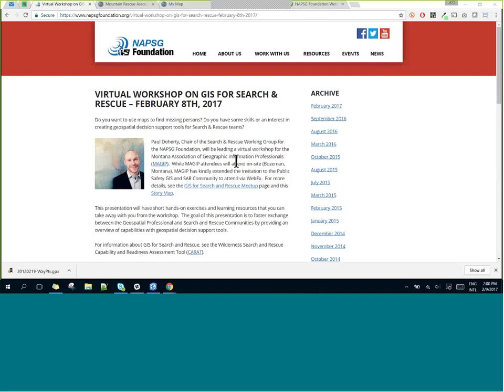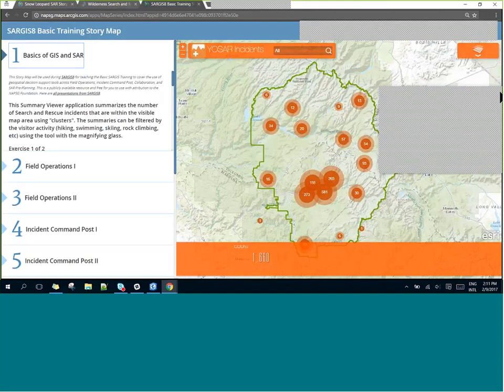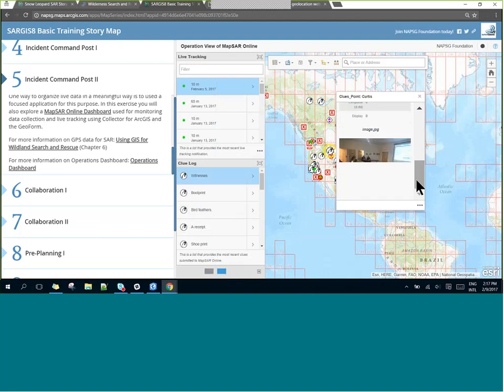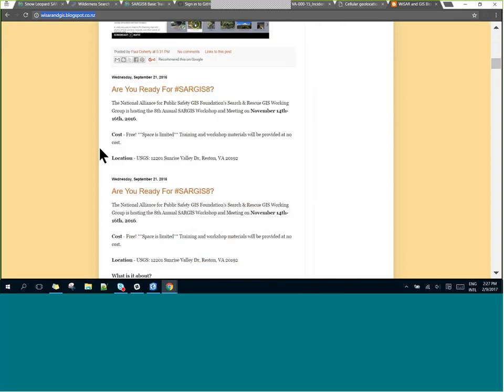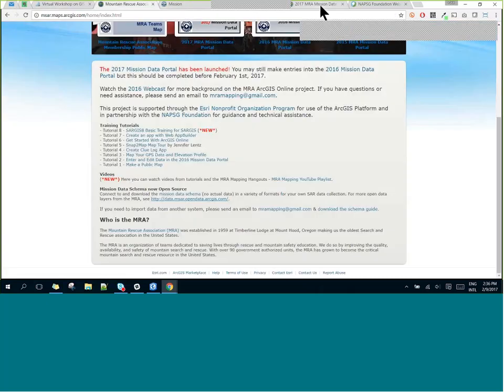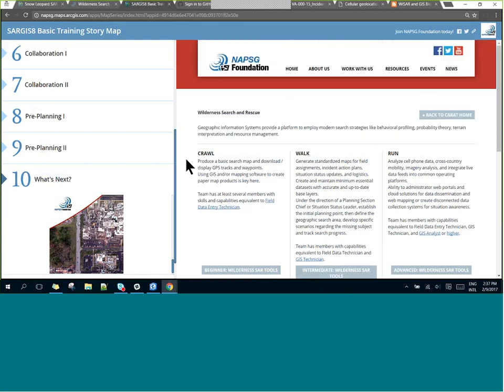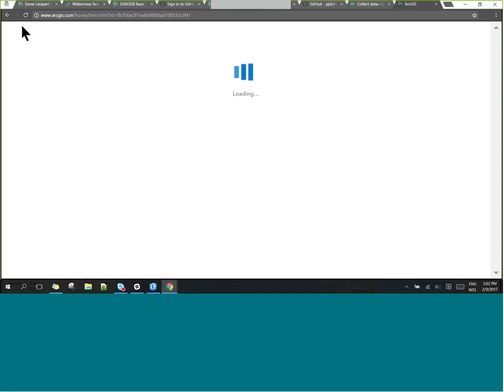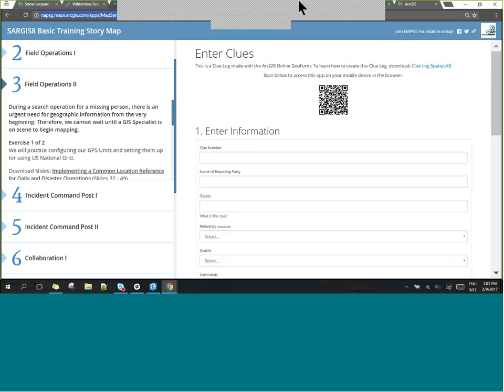SARGIS Presentation February 9th 2017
Do you want to use maps to find missing persons? Do you have some skills or an interest in creating geospatial decision support tools for Search & Rescue teams?

See the new free training to help you get started